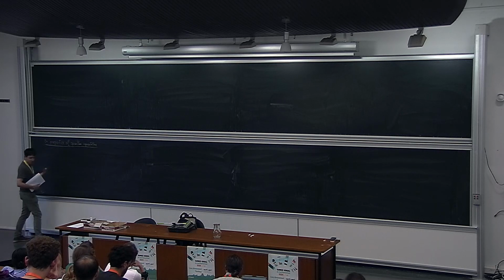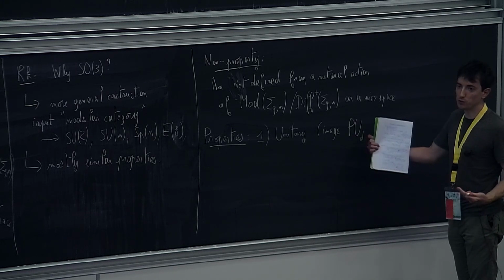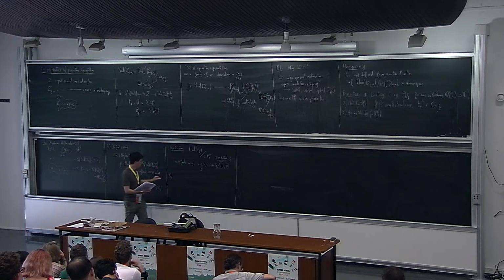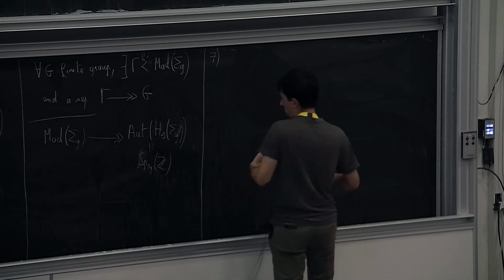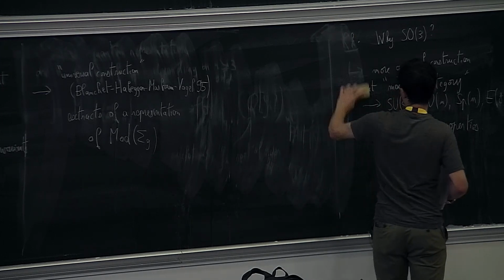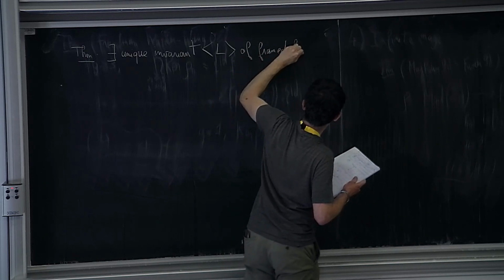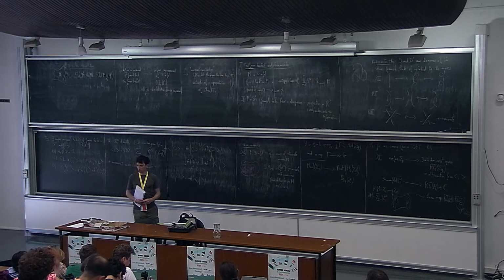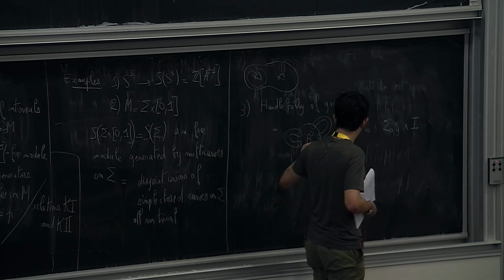R. Detcherry - On the properties of quantum representations of mapping class groups of surfaces 1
The Witten-Reshetikhin-Turaev quantum representations are (families of) projective representations of mapping class groups of surfaces, with striking properties: the Dehn twists have finite image, but the representations have a unitary structure and infinite images. We will give a construction of the SO(3)-variant of WRT representations as part of the TQFTs underlying the SO(3)-Witten-Reshetikihin-Turaev invariants of 3-manifolds. We will discuss two deep theorems about WRT-representations: asymptotic faithfulness and the density of the image. Finally, we will present some results about the AMU conjecture, which explains how pseudo-Anosov mapping classes are detected by quantum representations. We will also give restrictions on the kernel of quantum representations at fixed level.